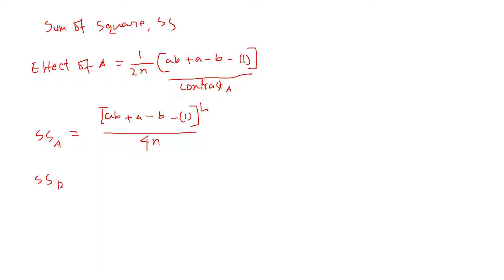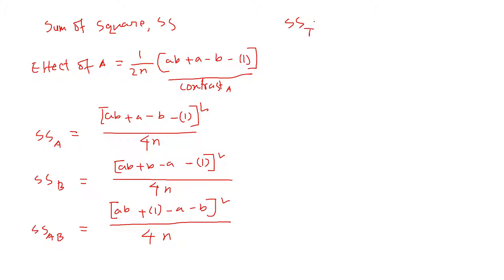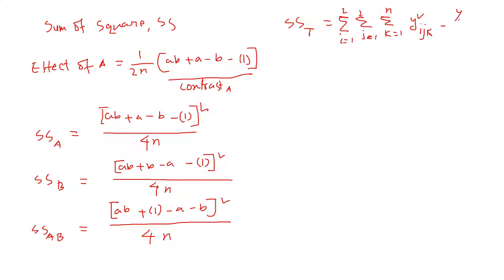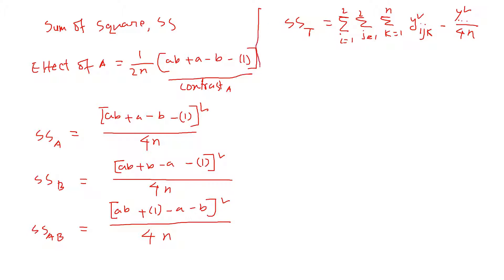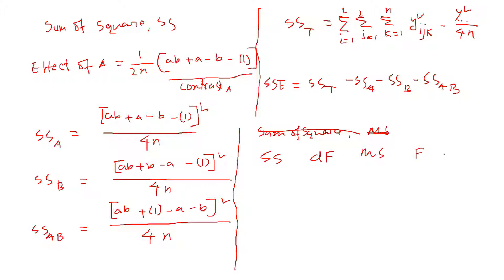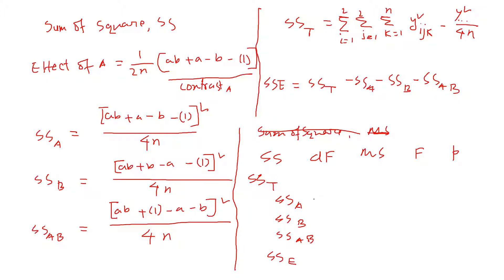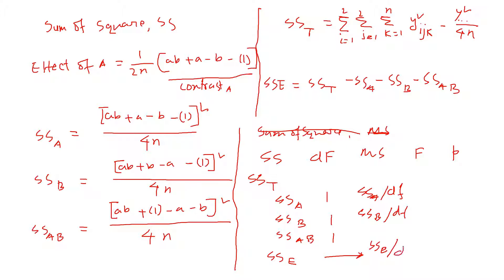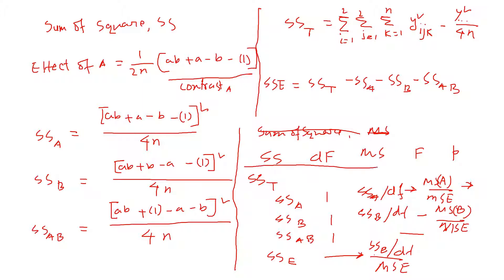Contrast, Effect, Sum of Square, Estimate Formula, ANOVA table for 2K factorial design of experiment